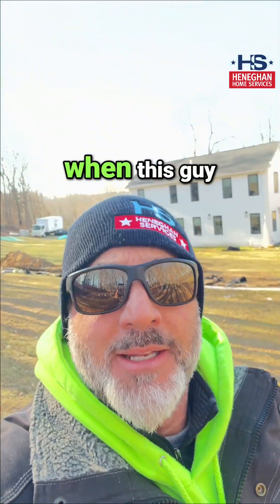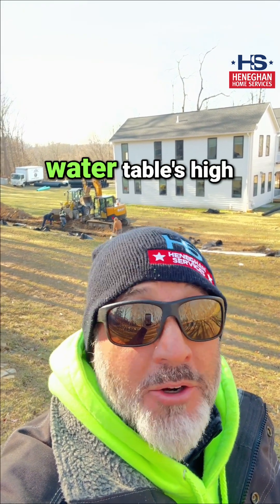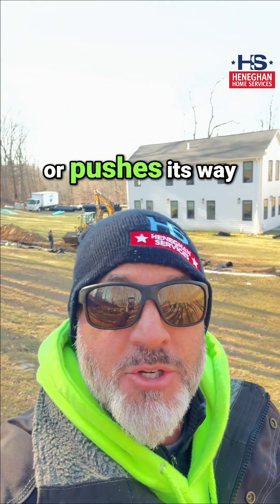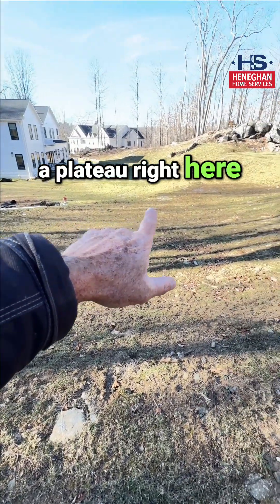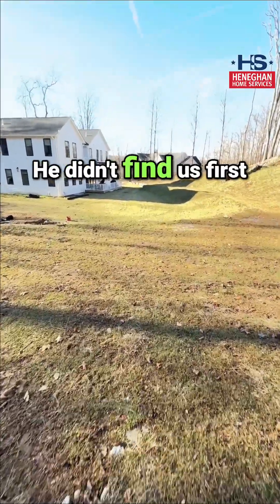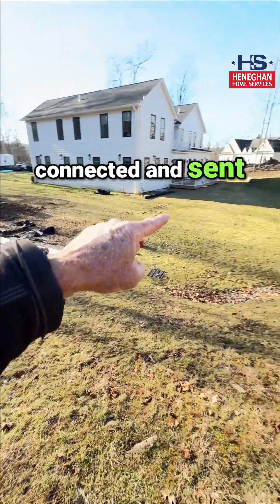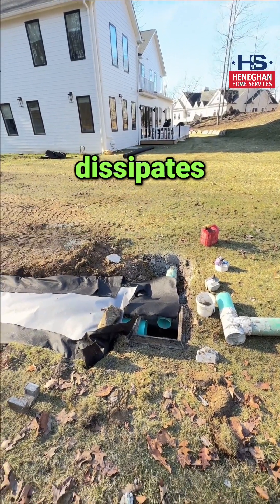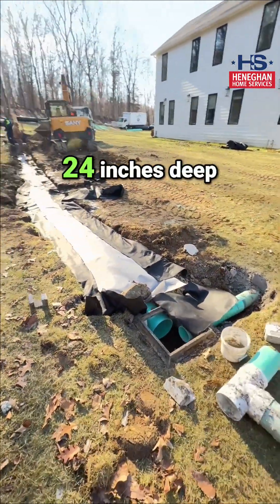Part 2: Why the original stormwater system failed.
This home already had a CULTEC system—and it was installed correctly per permit. The problem?

Those calculations don’t account for uphill surface runoff or laminar flow from neighboring properties.

So when an ocean of water comes downhill, the chambers fill instantly. In high water-table conditions, infiltration can take days. When the system is full, pressure builds—and water finds another way out.

That’s how a “puddle” turns into a lake, hydrostatic pressure builds, and basements flood.

We redesigned the entire system—separating surface runoff from subsurface storage and capturing water before it overwhelms the infrastructure.

Stormwater isn’t just about what falls on your house. It’s about everything coming at it.